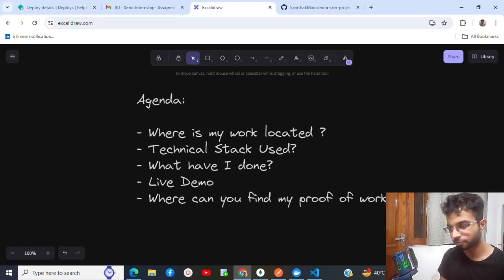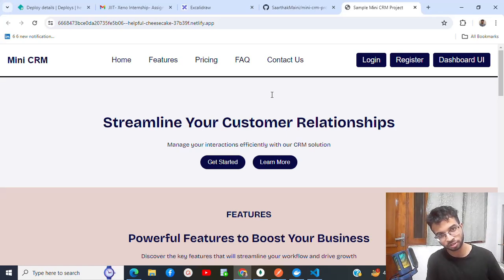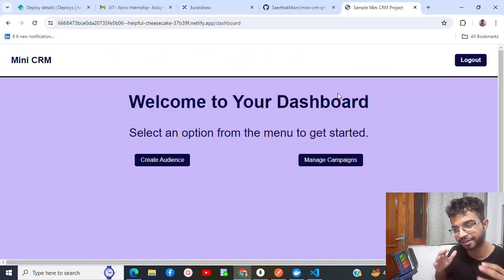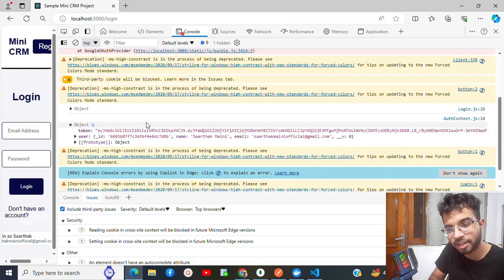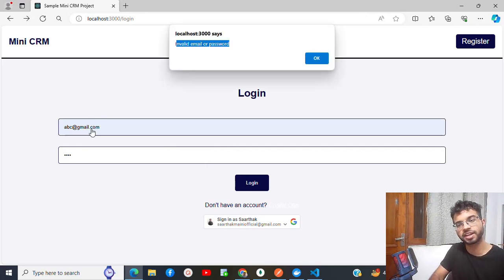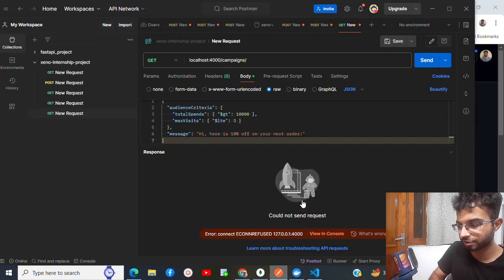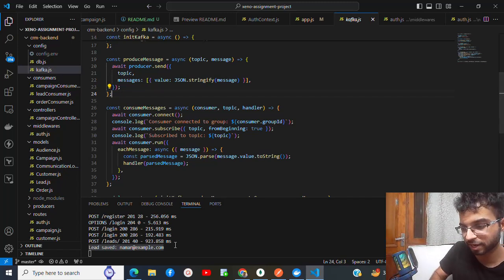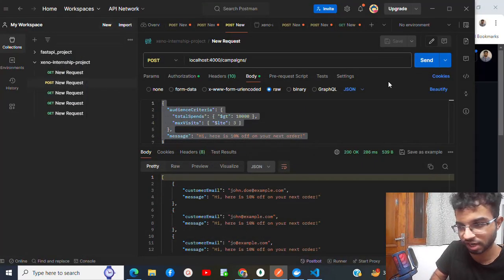Explaining Functionality of CRM Project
In this video , I explain the project which I made as part of the assignment given to participate in the Xeno Internship